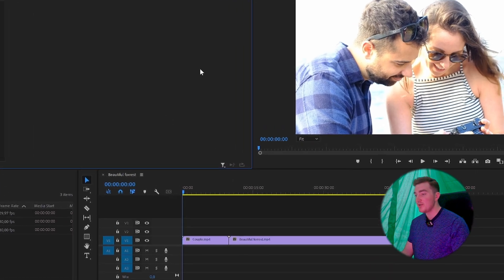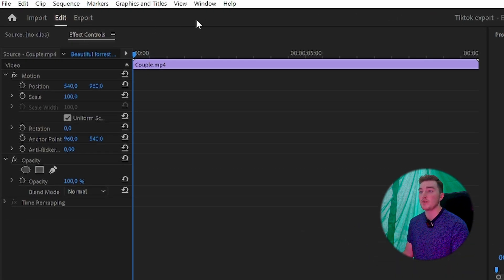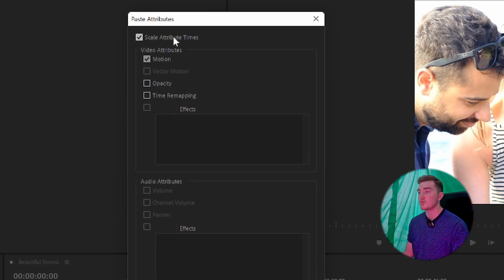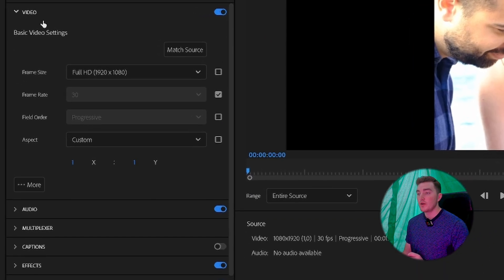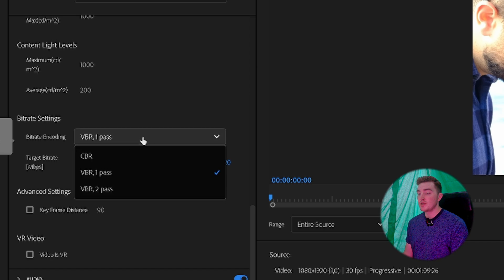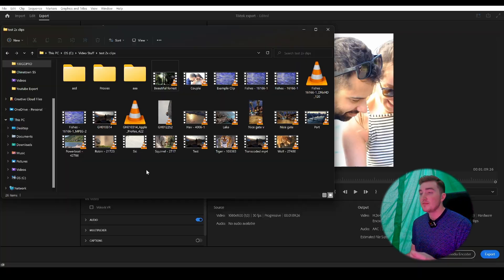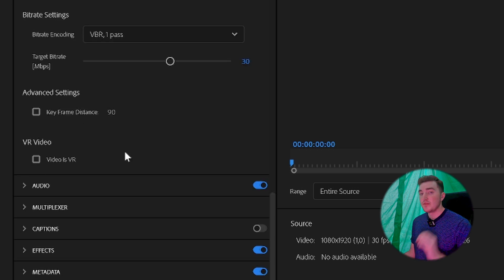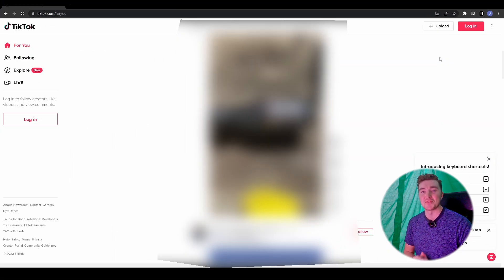How to Export Highest Quality TikTok Videos in Premiere Pro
2023 UPDATED: How to export high quality TikTok videos using Premiere Pro!

These are the best export settings I've found after test uploading two dozens different varieties  to TikTok.

Contents of this video:
00:07 Sequence Settings
01:54 Export Settings
05:23 Upload to TikTok